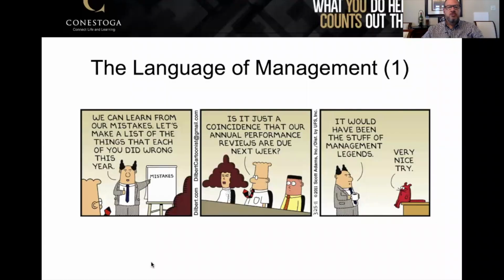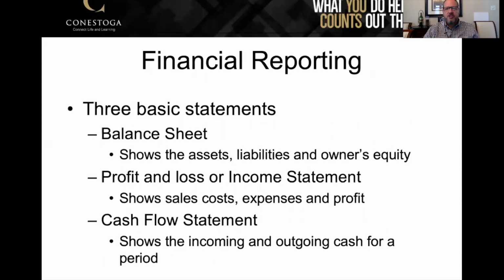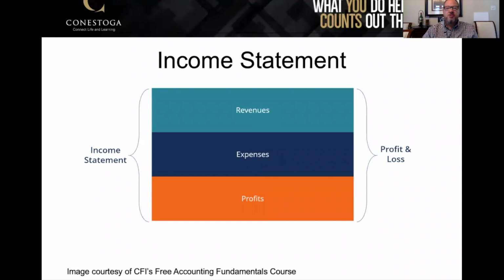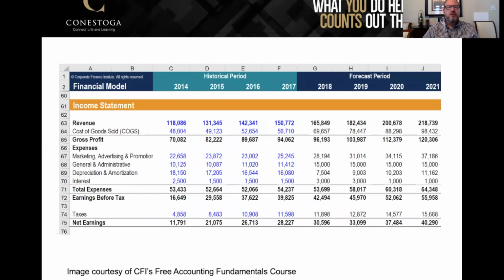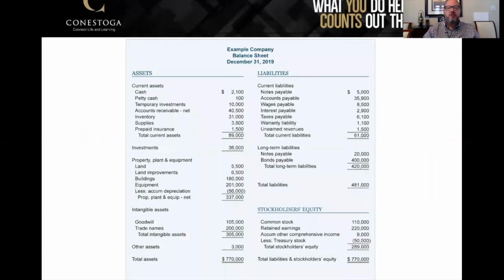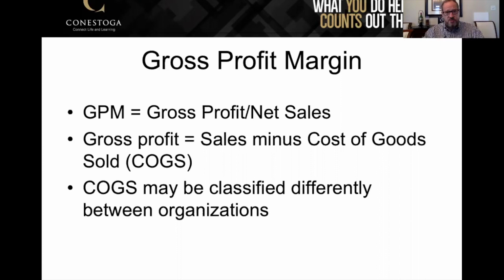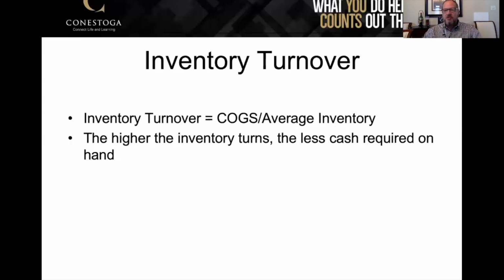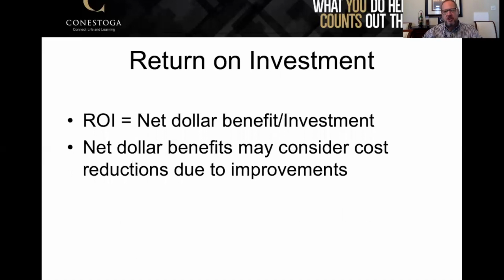Language of Management 1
This video is about Language of Management 1